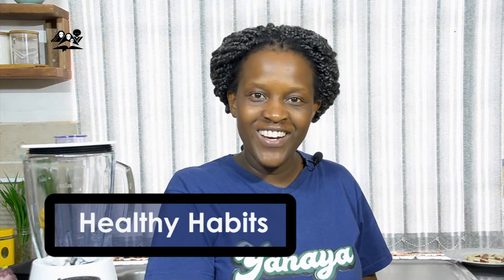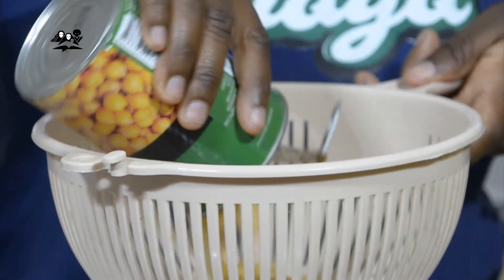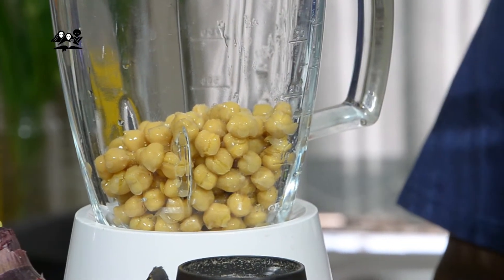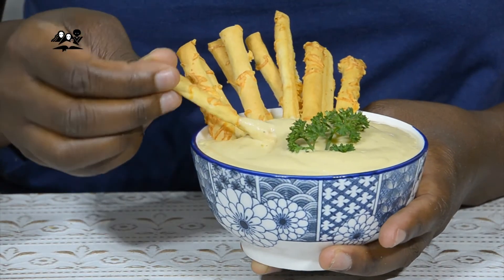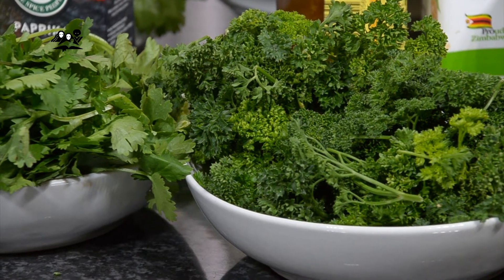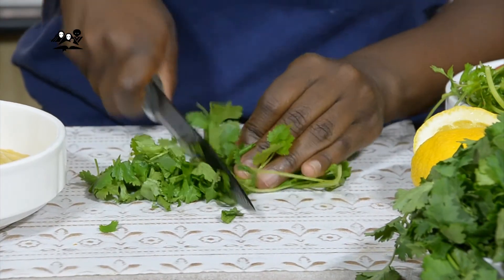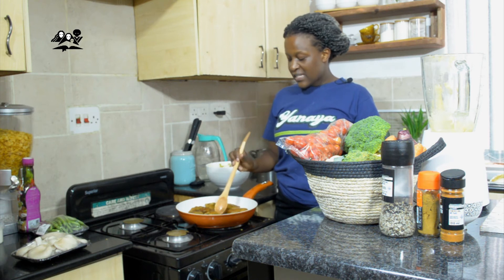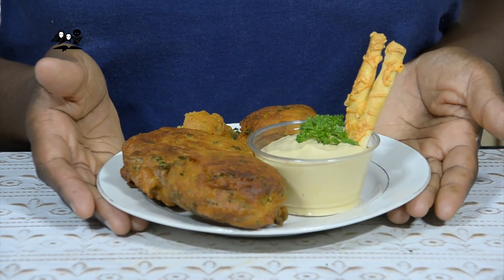2 NYARI COOKING WITH CHICK PEAS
Are you aware of the things or foods you are putting into your bodies? How would you use them and make them into healthy habits? What are the nutritional values? What are the health benefits of the foods you eat?